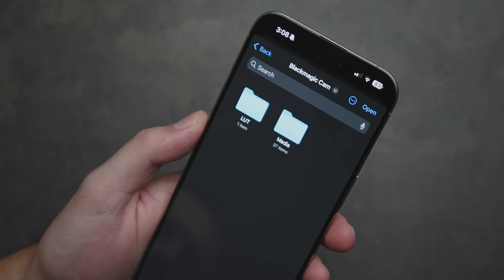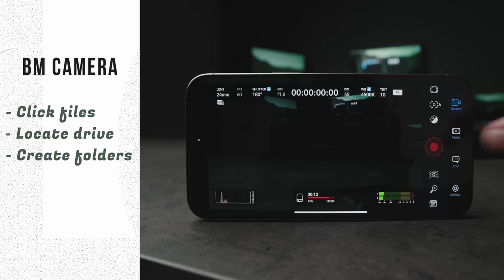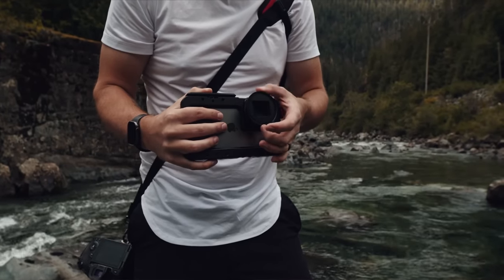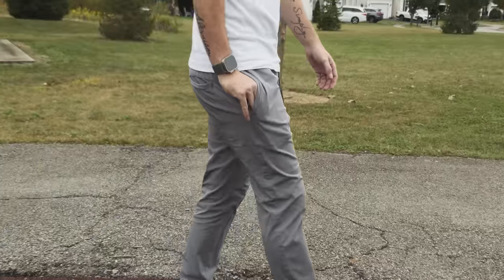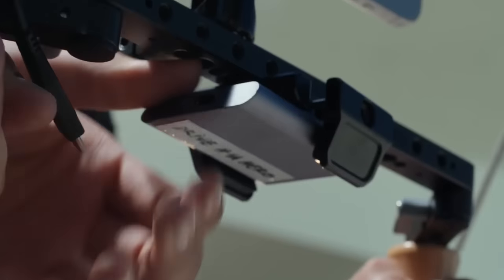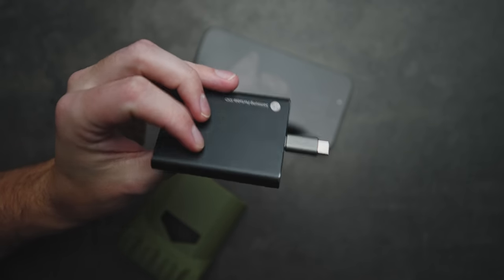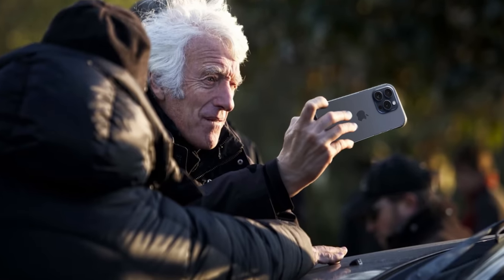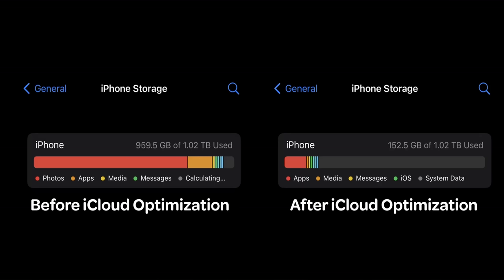Pros & Cons of Using an SSD with iPhone 15 Pro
iPhone Filmmaking Guide